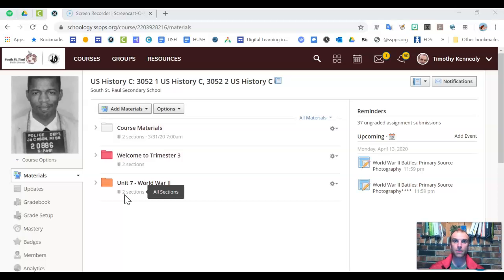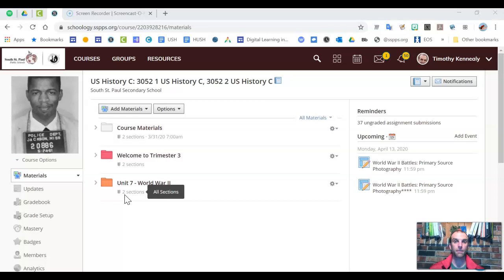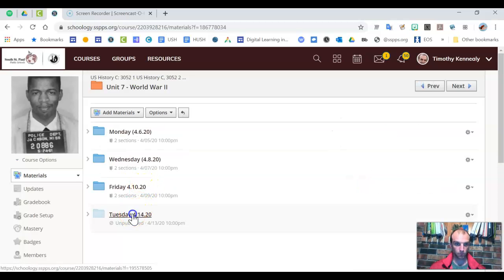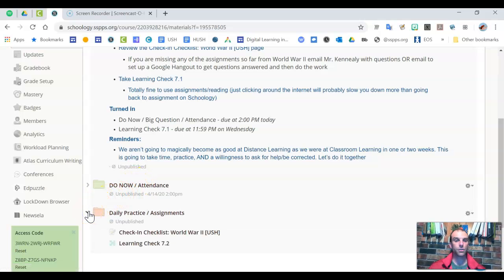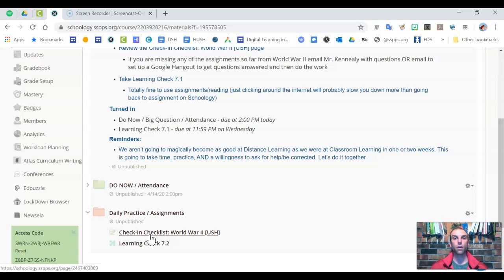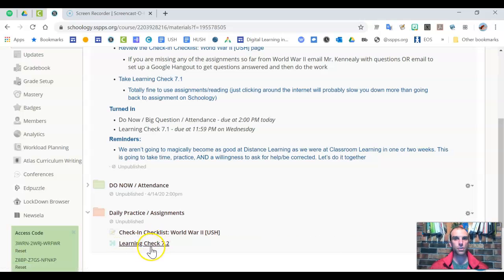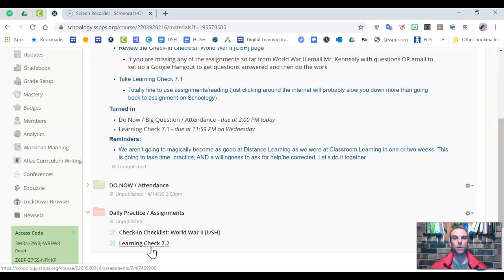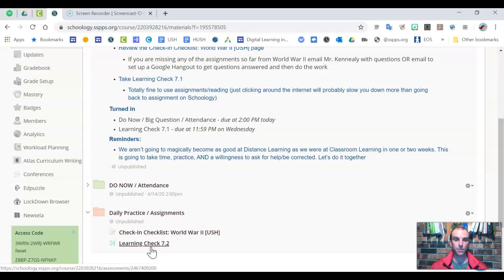Class Intro 4.14.20 [USH]